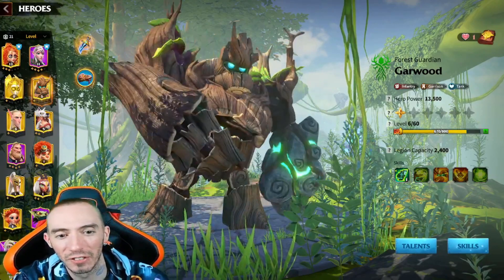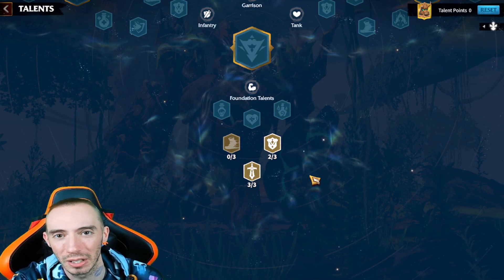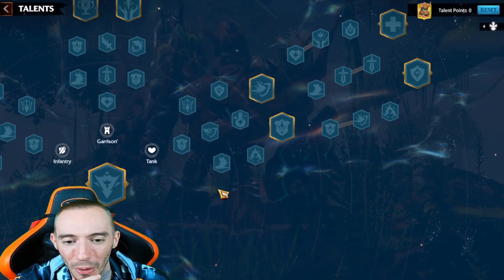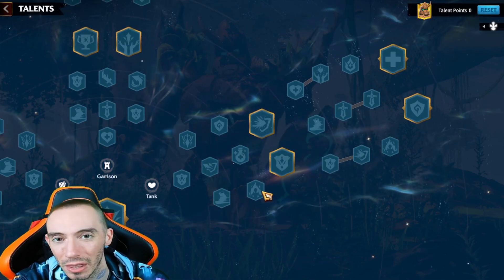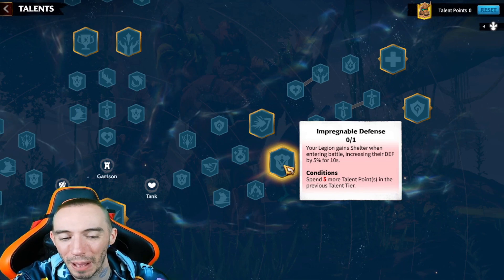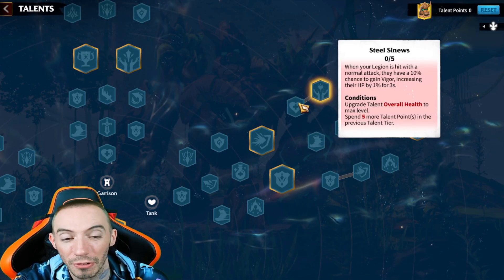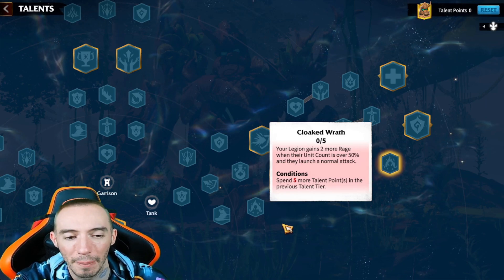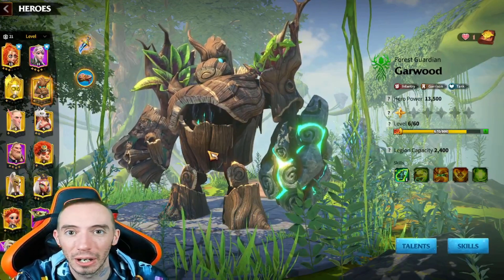My Super Tank Build For Garwood Season 2 Call of Dragons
SwedishChef $21
The Outdoor Dude $20
DLG $15
Bok Choy $13
doctorangu $12
umlunguPhambene $5

1. Robo370 $25.00